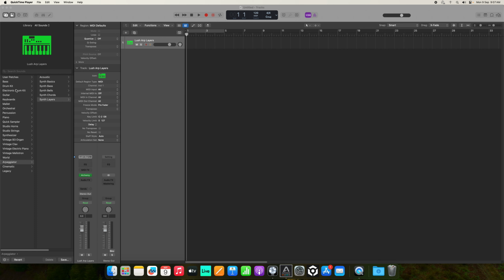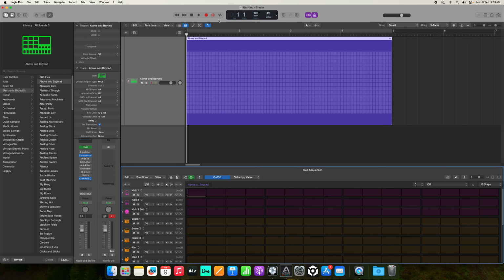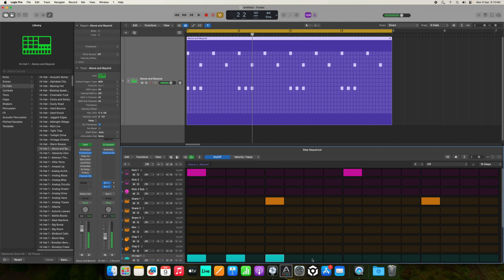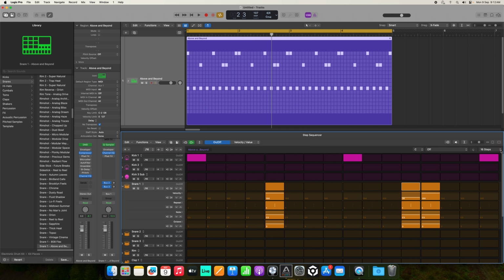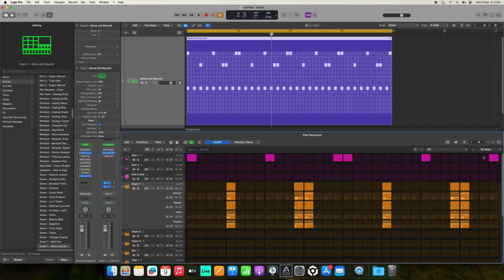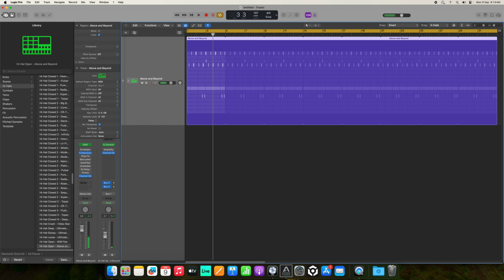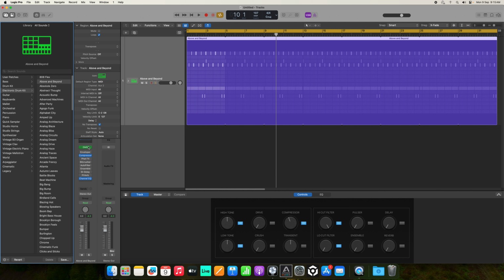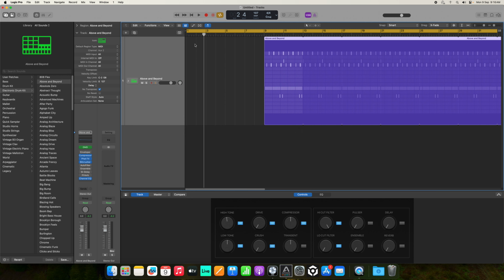Creating A Drum Beat With MIDI Pattern Regions In Logic Pro